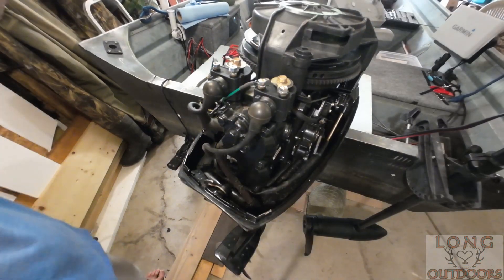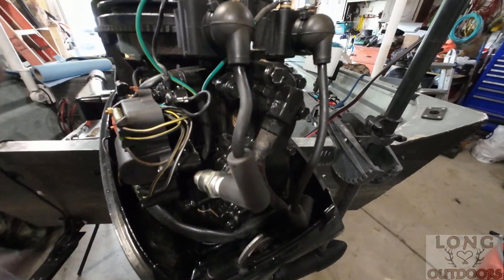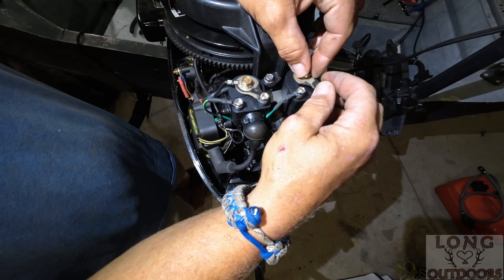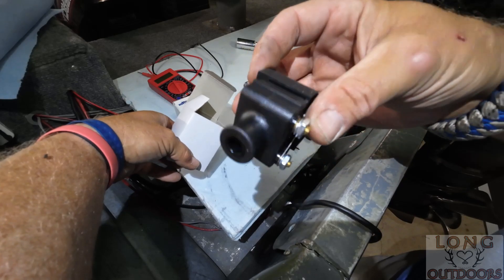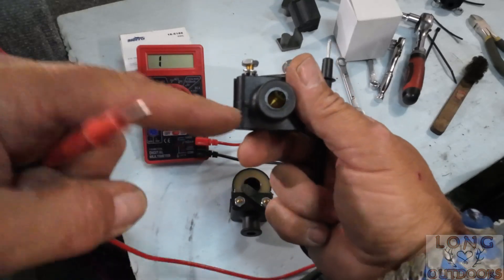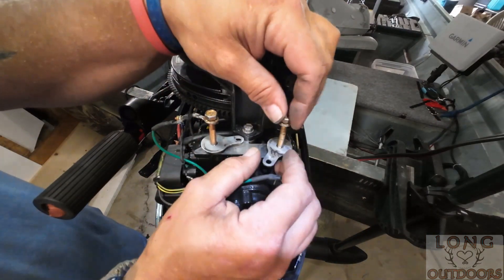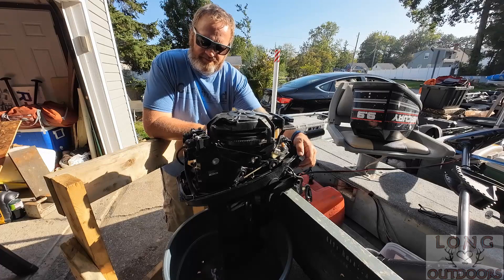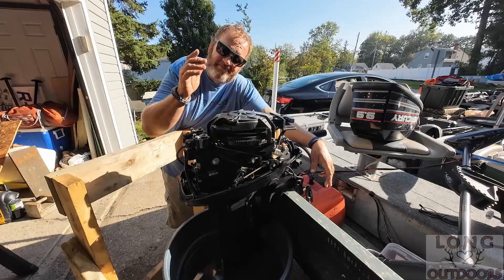COIL REPLACEMENT ON MERCURY 9.9 HP 2 CYCLE ENGINE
Complete breakdown on how to test, remove, and replace coil packs on a 1995 mercury 9.9hp 2 cycle outboard motor. Check the link below for the OEM coil packs.👇